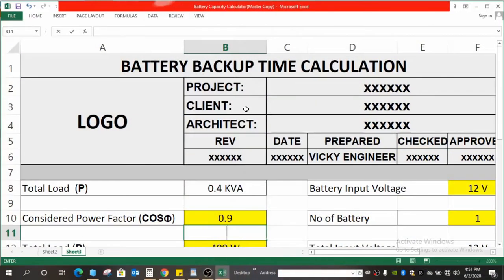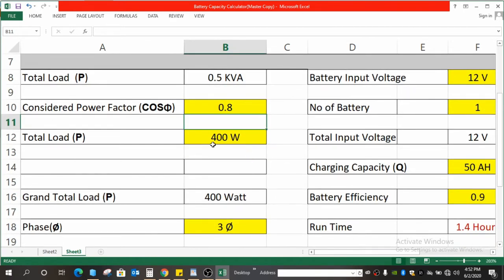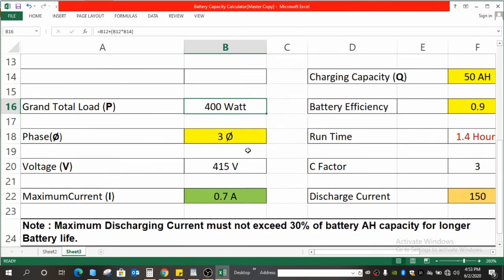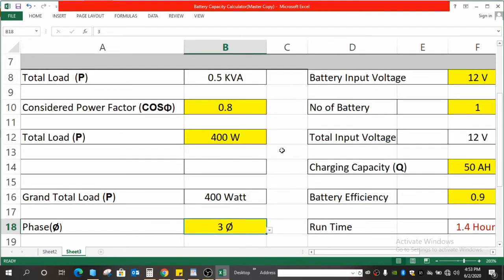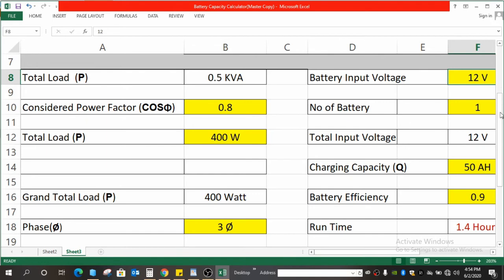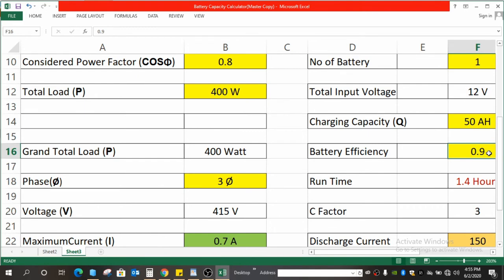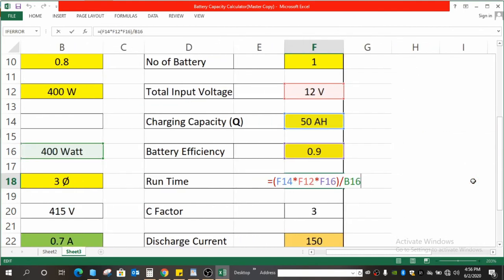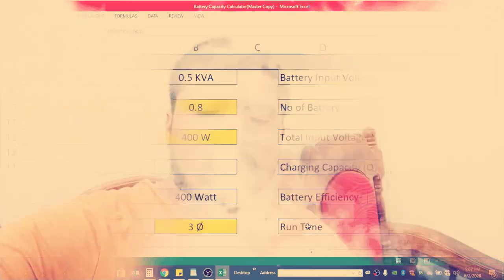UPS Battery Backup Time Calculation | Maximum Discharge Current, Ah Rating & Battery Run Time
Learn how to calculate battery backup time for UPS using the maximum discharge current, Ah rating, and run time formula in this informative video by Vicky Engineer. Master the UPS battery backup calculation formula to ensure you have the right backup time for your electronic devices!
In this video we will learn how to calculate Battery backup time through a Excel sheet ready with all formulations so that you only need to enter some data and you will get the needed data automatically .Also you can use the Excel format for professional consultations also .